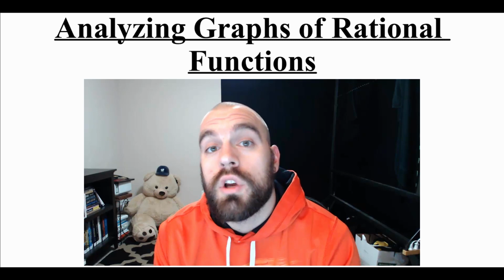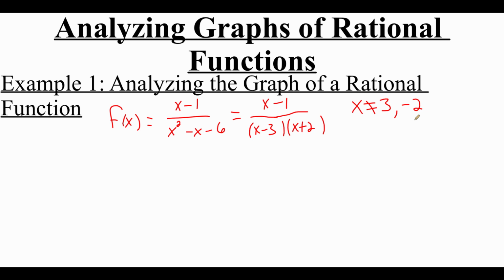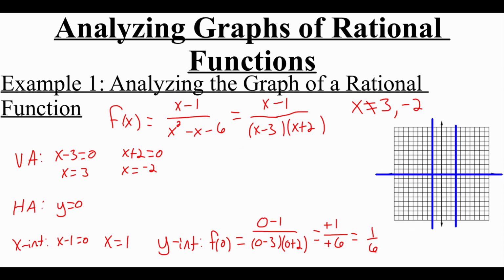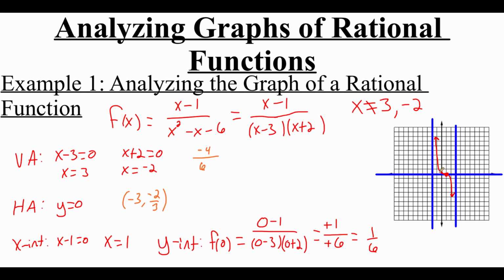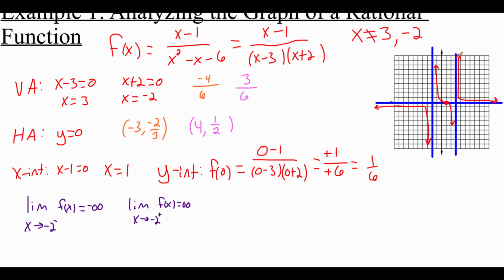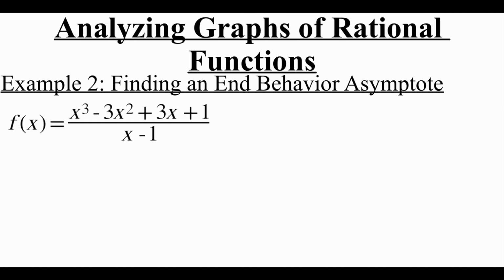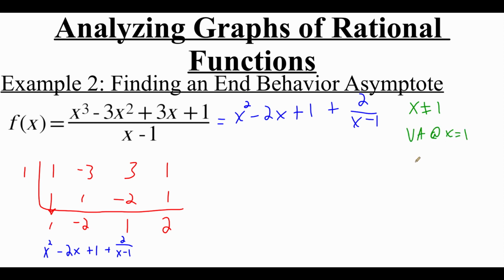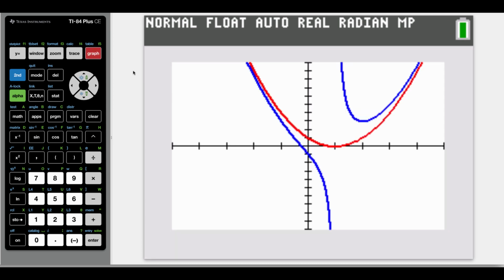2.6.4 Analyzing Graphs of Rational Functions